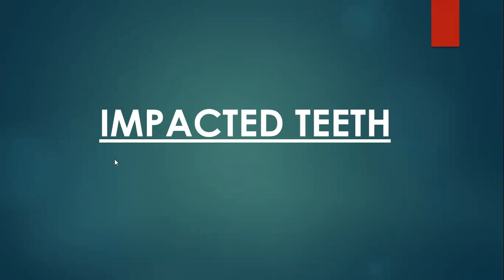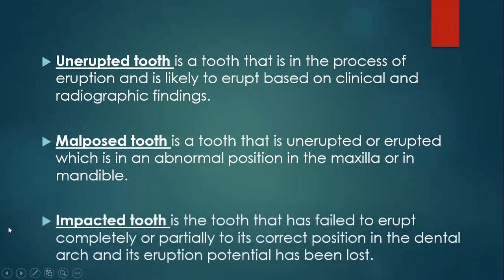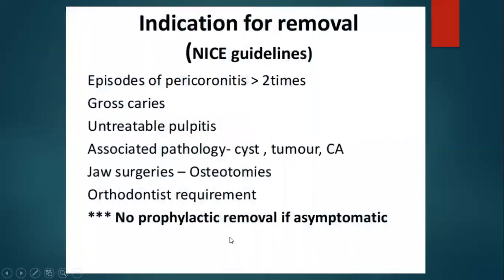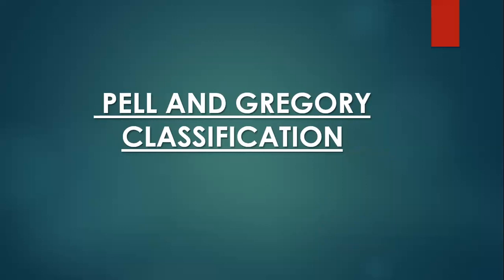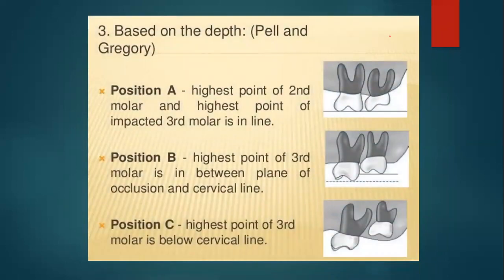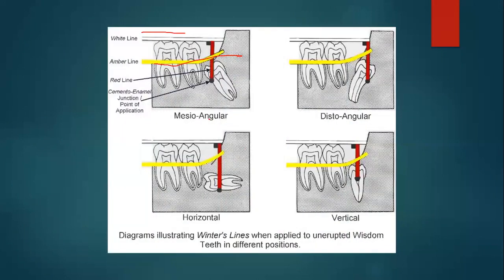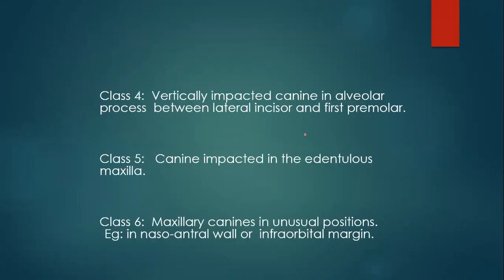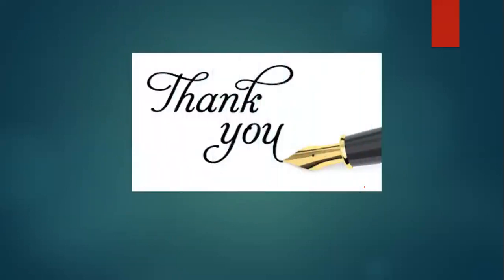3rd Molars Impaction | Impacted Teeth Lecture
3rd Molars Impaction | Impacted Teeth Lecture